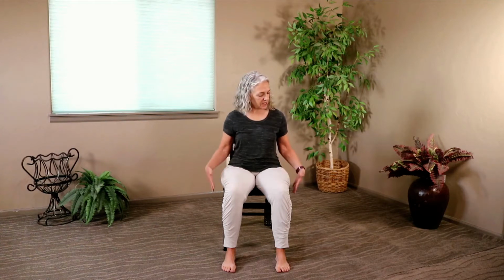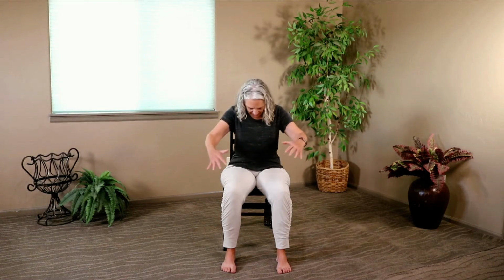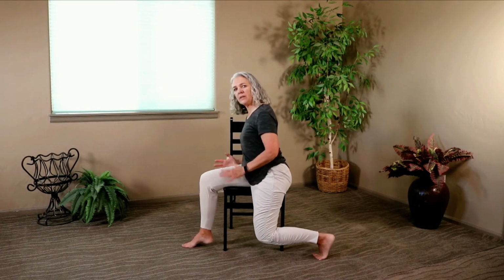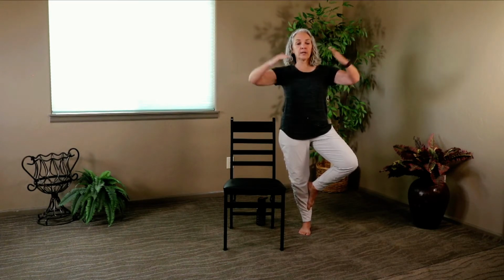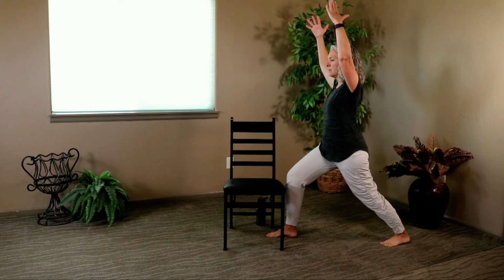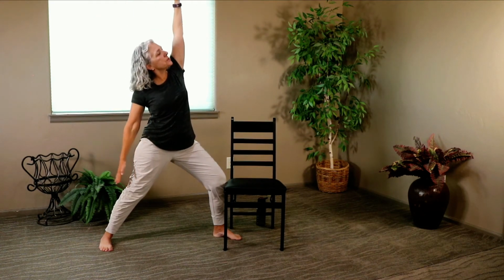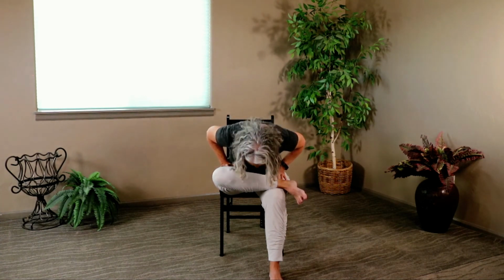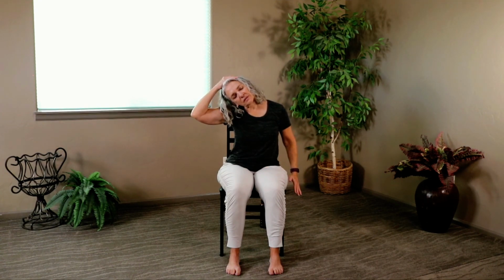Chair Yoga - Joyful - 35 Minutes Some Seated, More Standing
Joyful - Some Seated, More Standing. In today’s practice, we’ll explore poses that support a joyful state of mind including tree pose and half moon for a balance challenge. Find the joy, the ease, the pleasure of your practice as you stretch, lengthen and strengthen your body.

This is a 35 minute practice and is a great way to embrace your joyful yoga practice that creates joy and light for you. We warm up gently and work through various poses and exercises to move your body and your joyful state.

You’ll need a chair for today’s class. We’ll start seated and move to a standing position and return to seated.